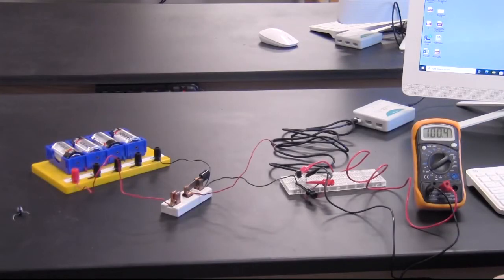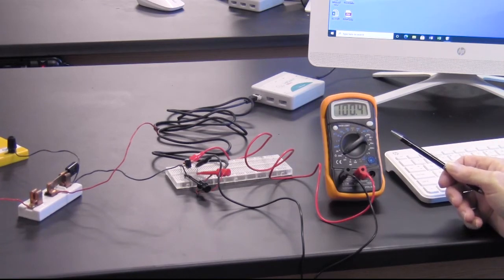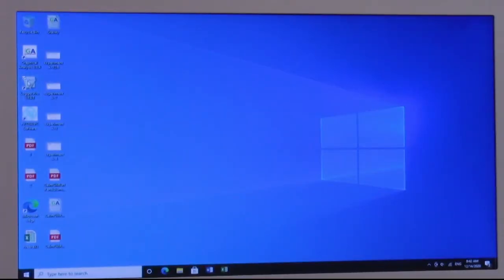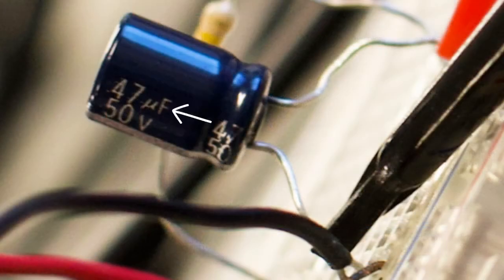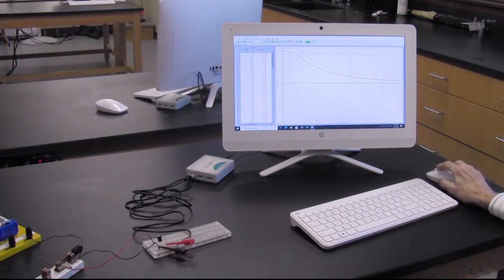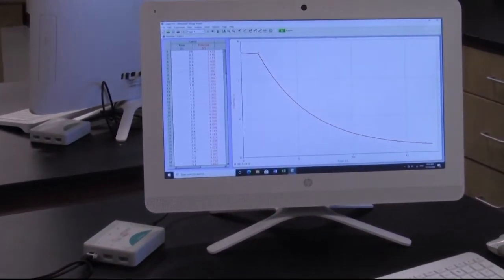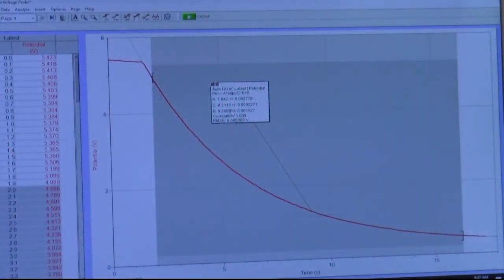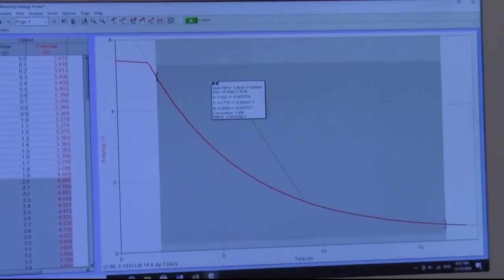Physics Lab: Capacitance (Procedure)